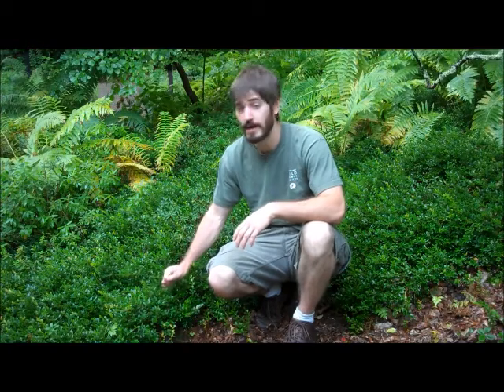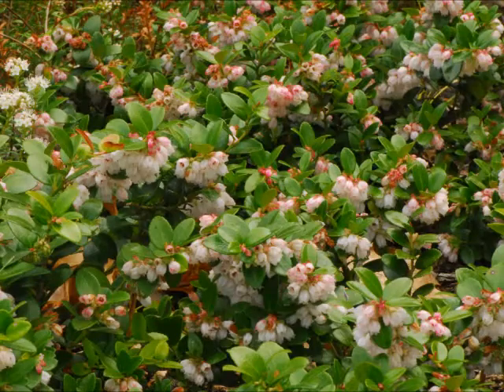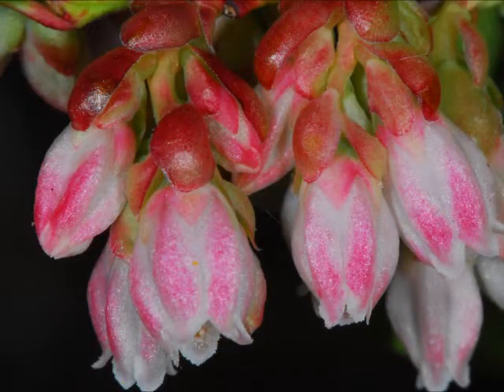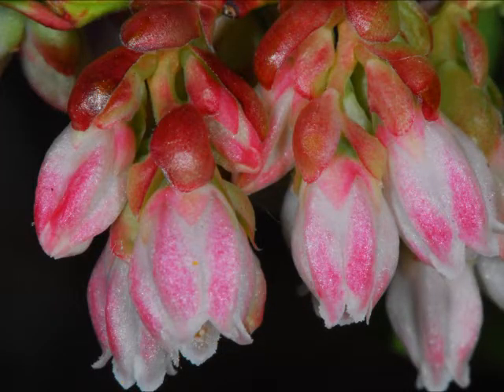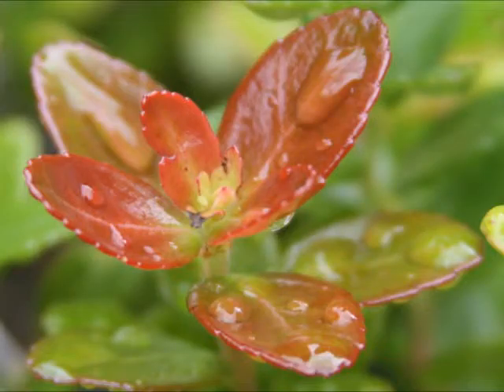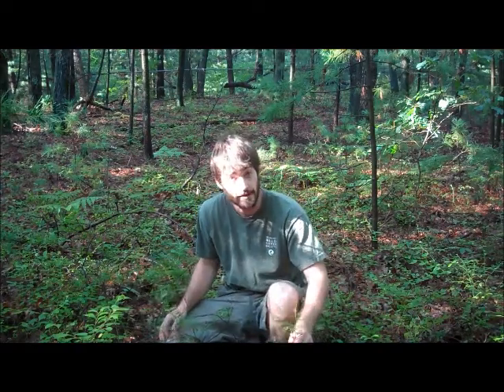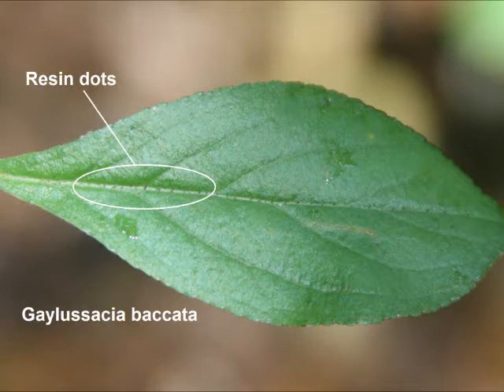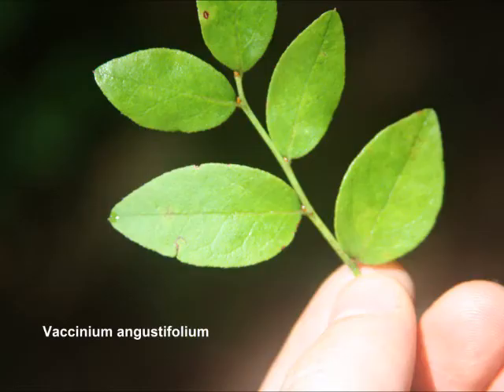Gaylussacia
New England Wild Flower Society's Dan Jaffe talks about one of his favorite plants - Gaylussacia baccata (black huckleberry).